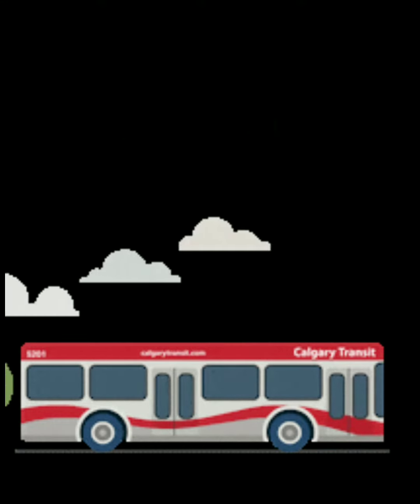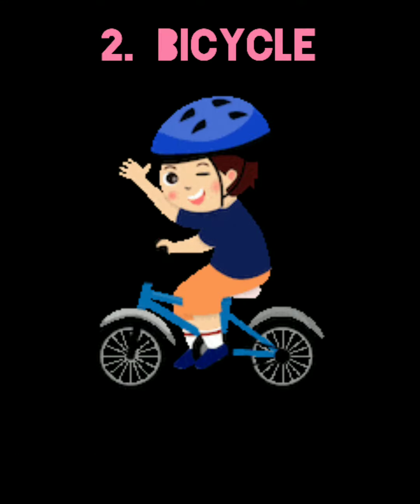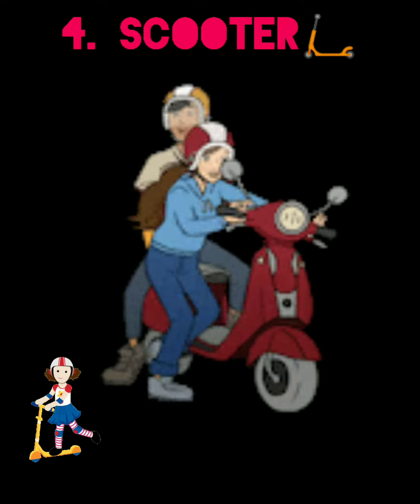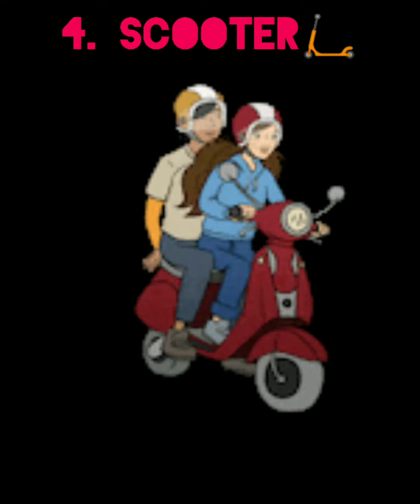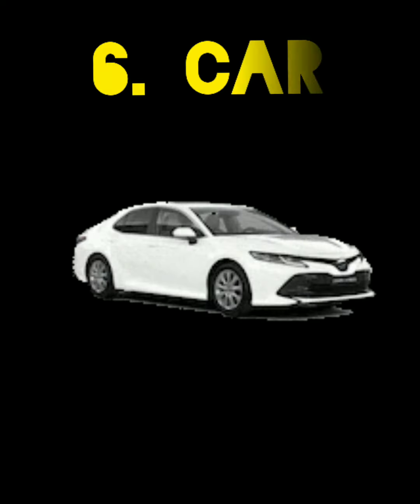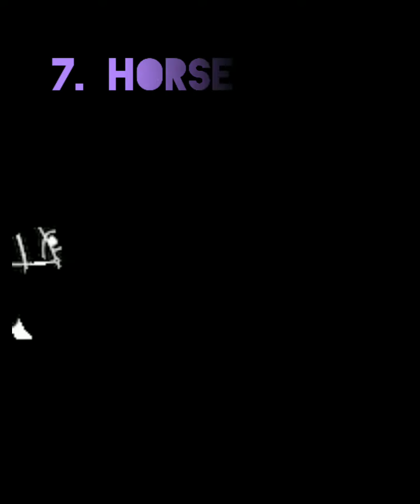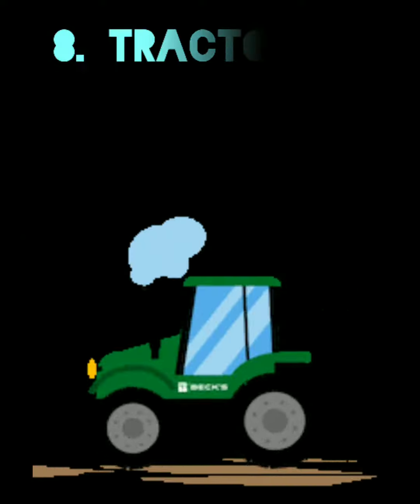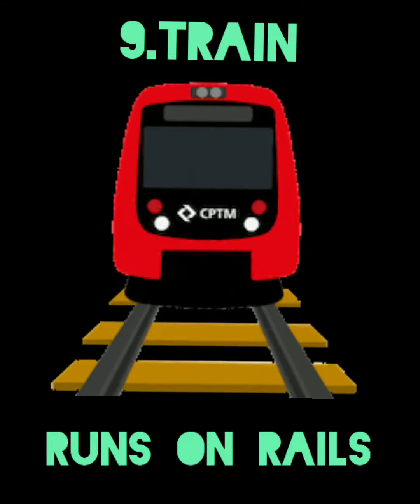land transport |Means of transport